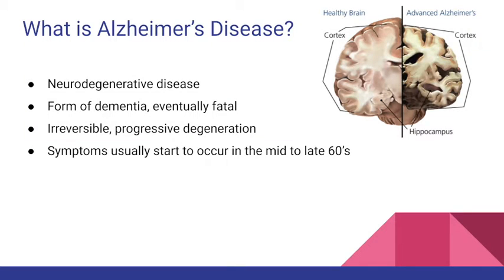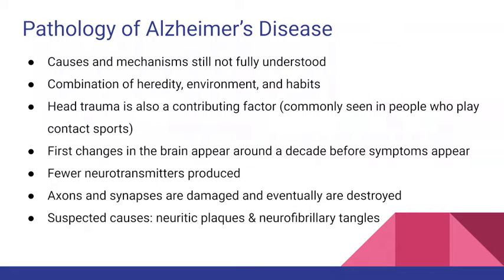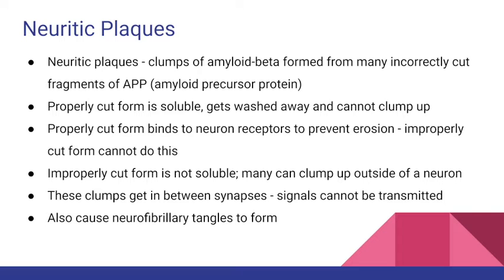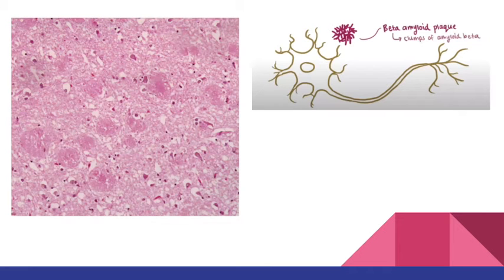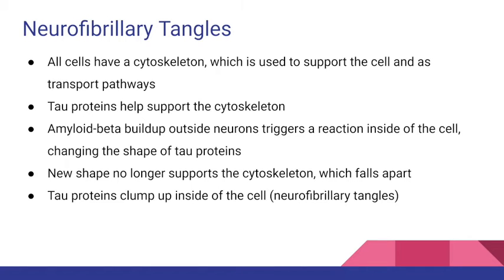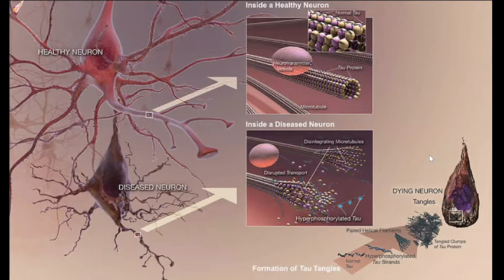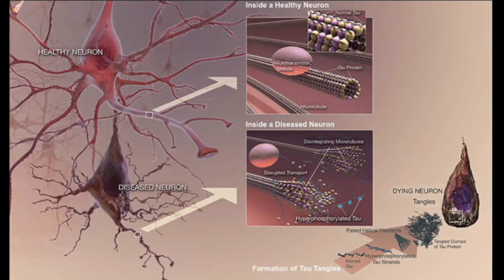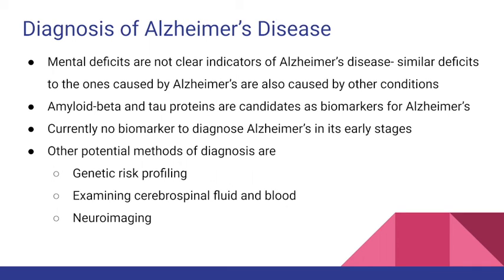Alzheimer's Disease Causes/Pathology/Diagnosis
This video was made by the Bay Area SfN Youth representatives as part of the neuroscience class. It is a video in a series made for Alzheimer's Awareness Month.